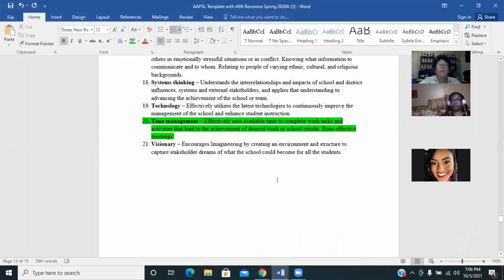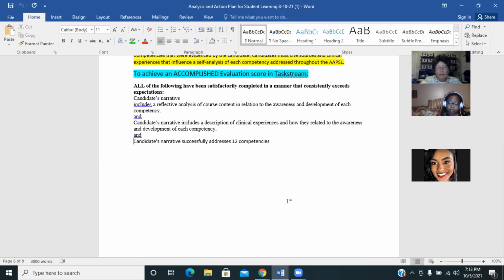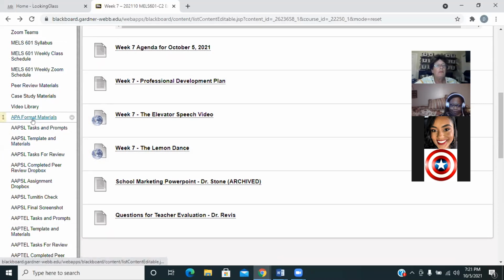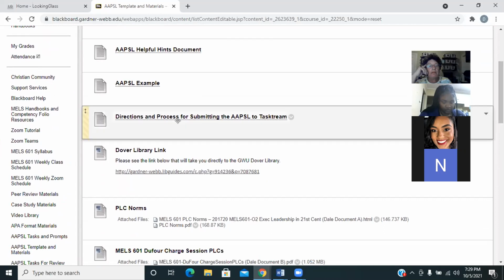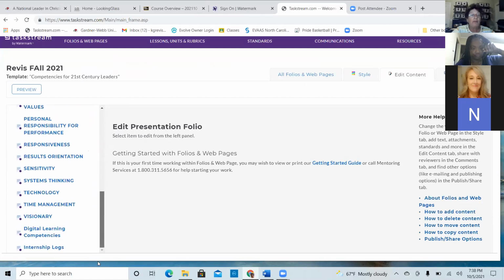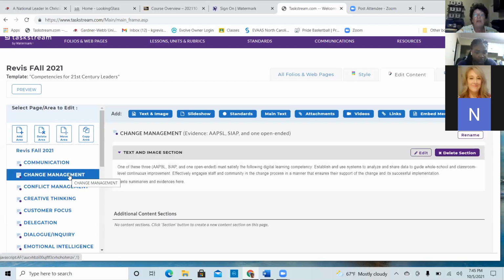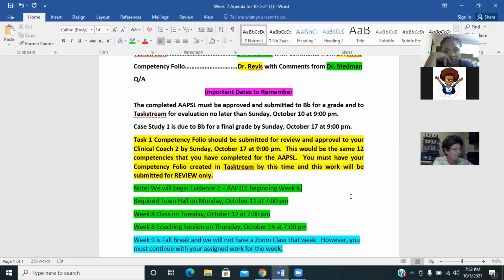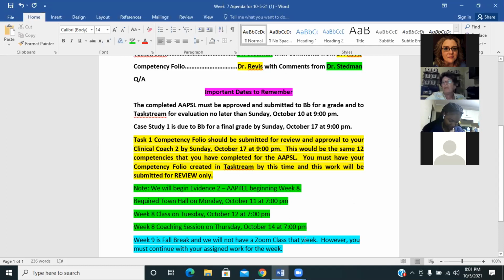Week 7 Zoom Video for October 5, 2021